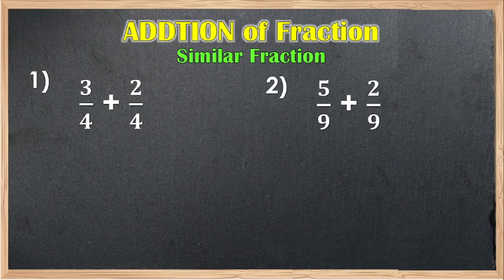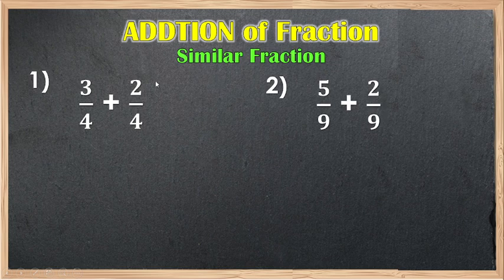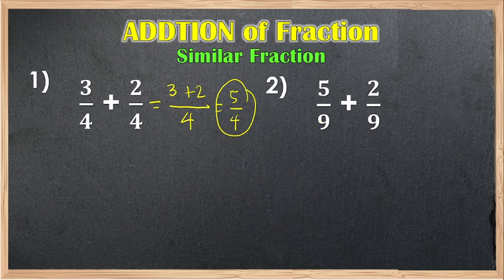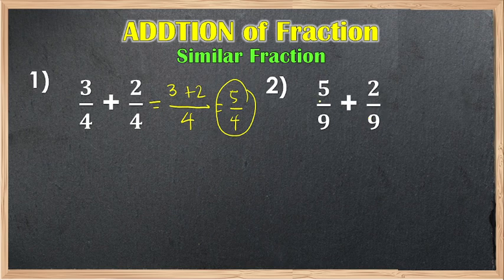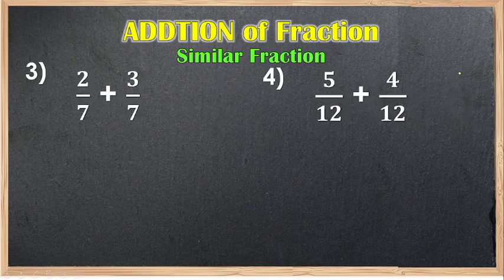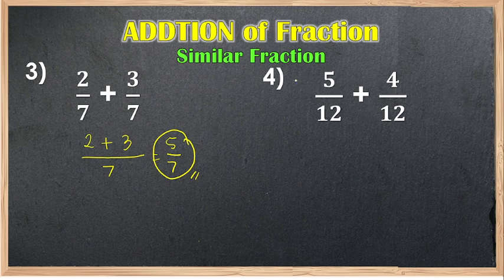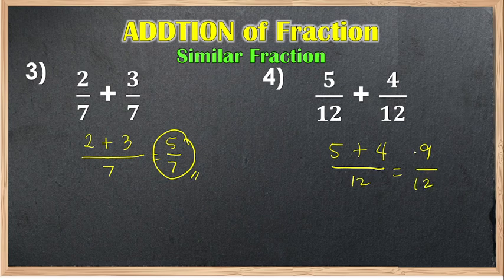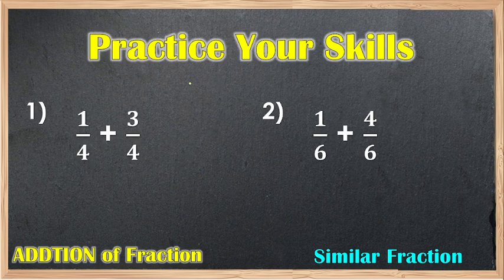ADDTION of Fraction ( Similar Fraction )